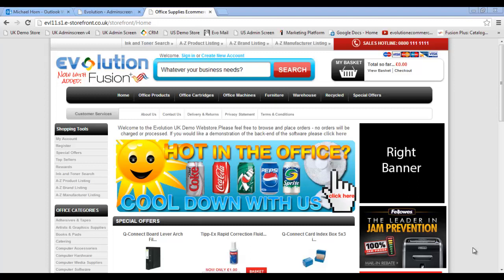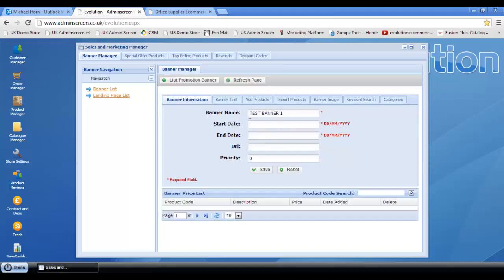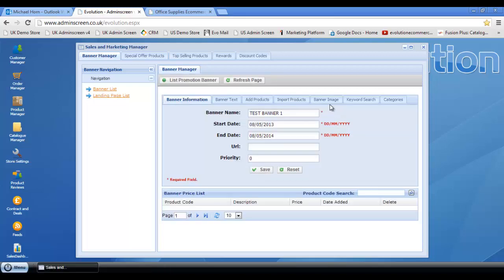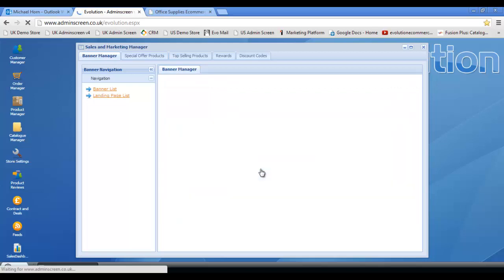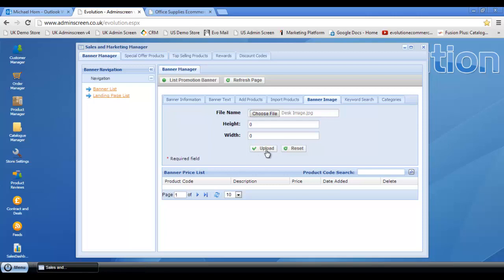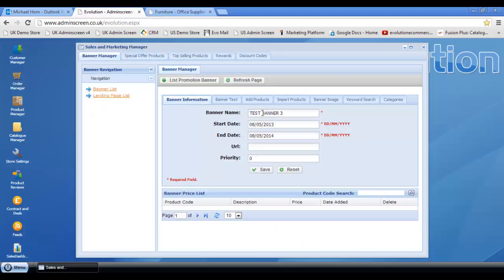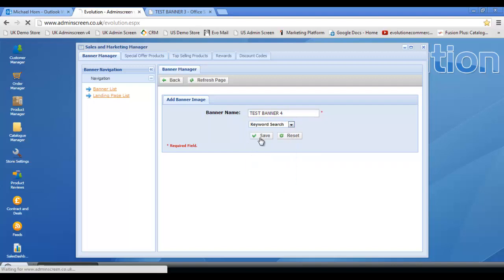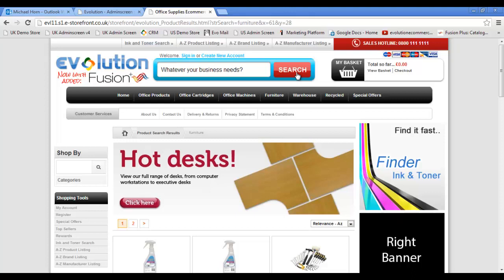New & Improved Banner Manager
In this video, Michael demonstrates how to utilise the banner management facility to it's maximum potential.